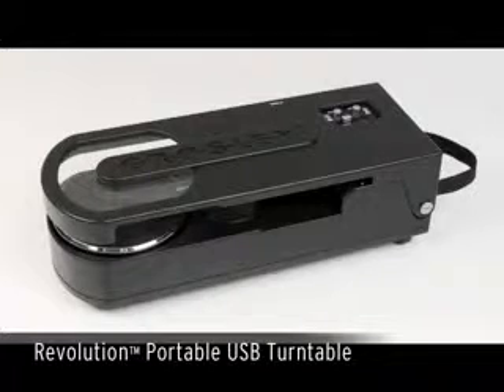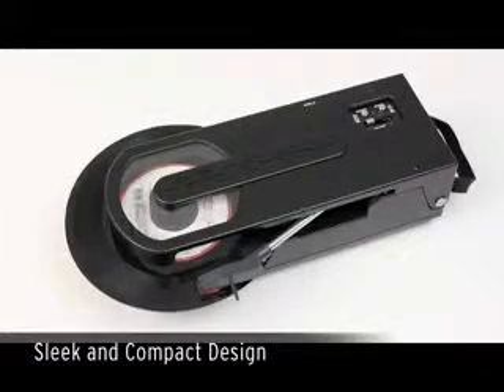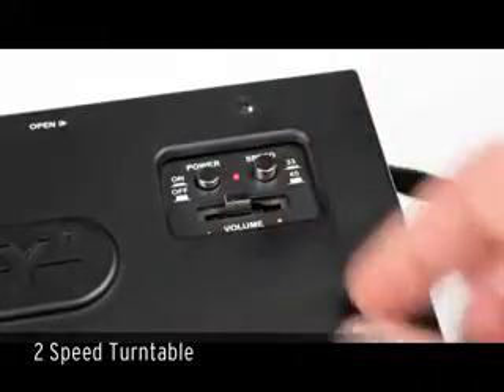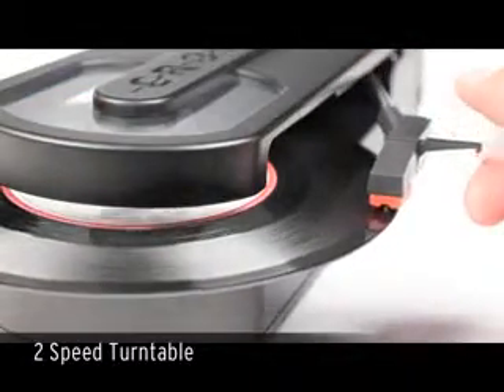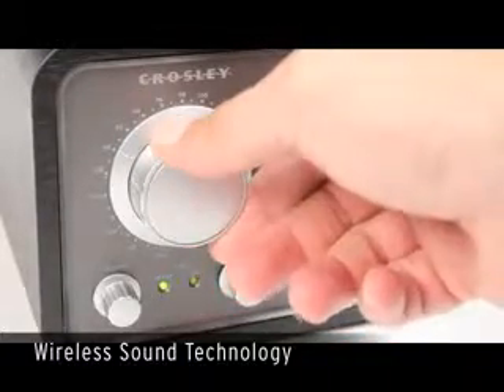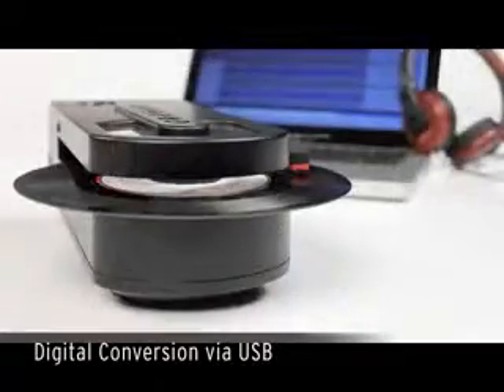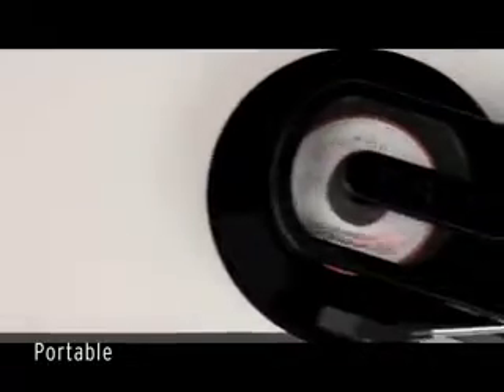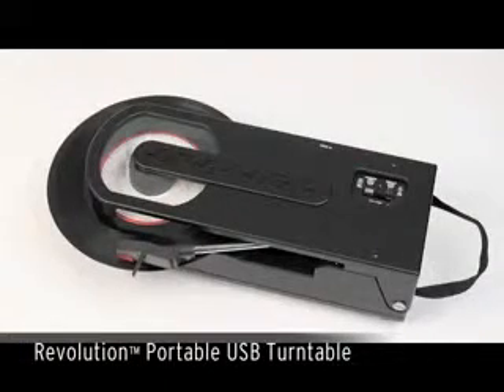ML 157292363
Video Migrado